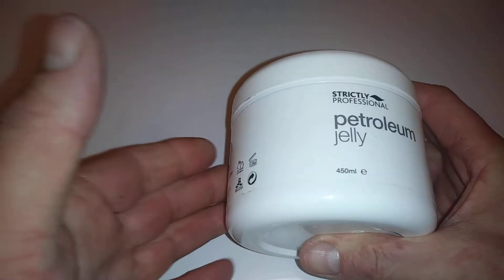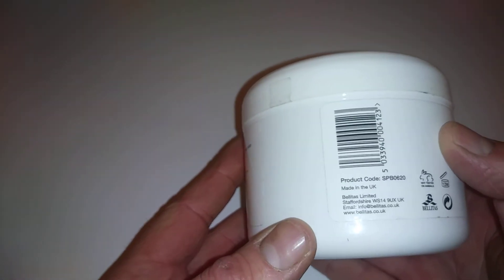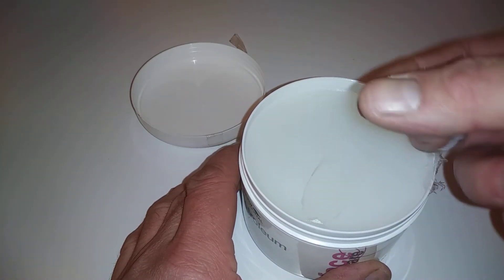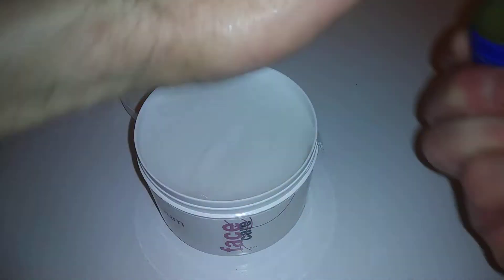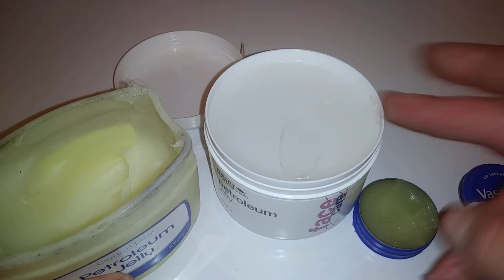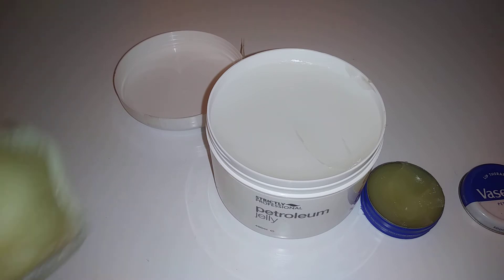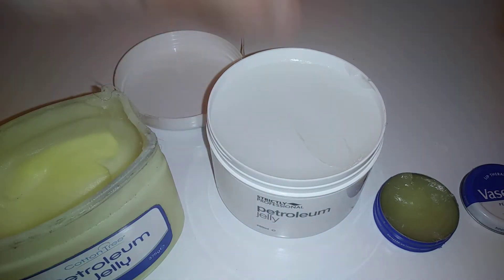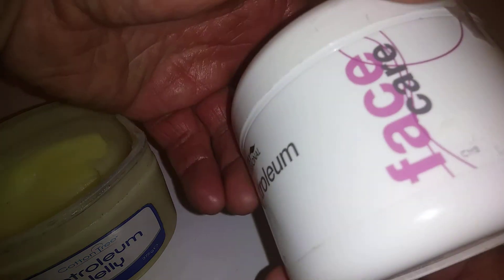strickly proffesional petroleum jelly face care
strictly proffessional is used for eyelash tinting and other beauty treatments xx